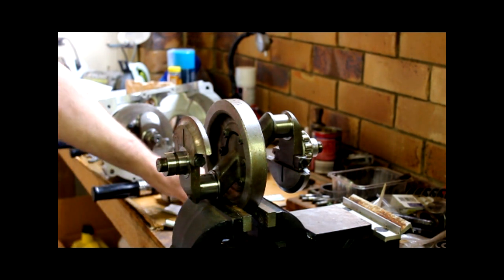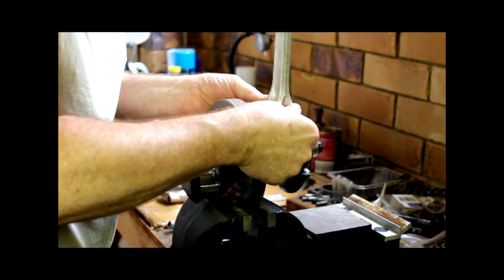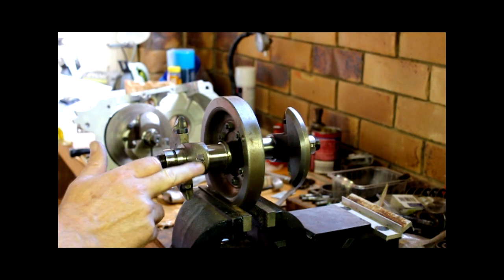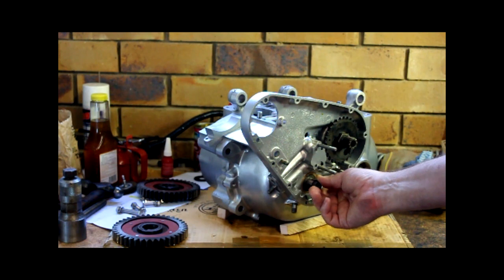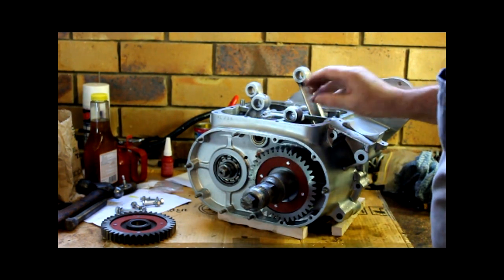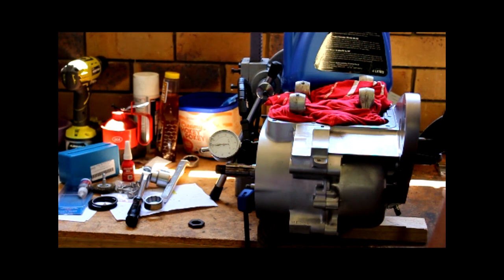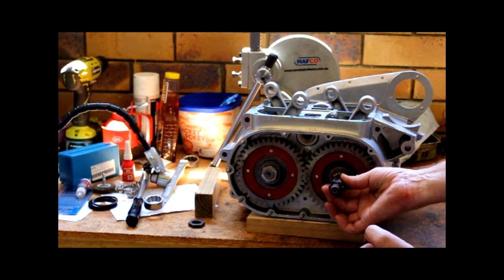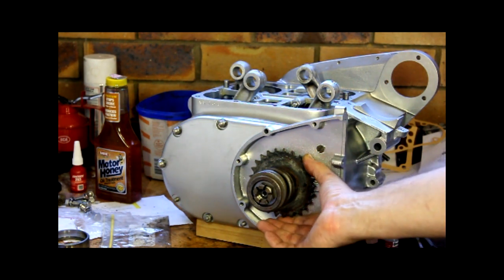Ariel Square Four Restoration. Engine Bottom End Assembly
Assembling the bottom end of my 1956 Ariel Square Four MKII. Finally seeing some forward progress. Also seeing the usual raft of issues and roadblocks to overcome which is to be expected.